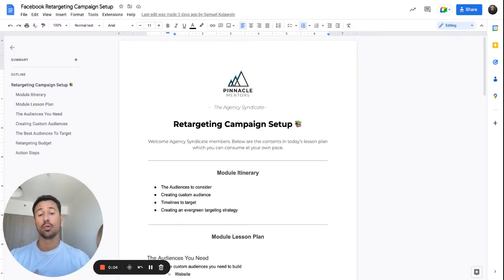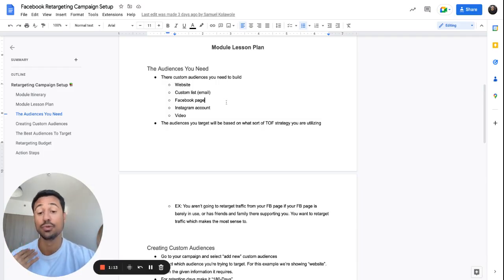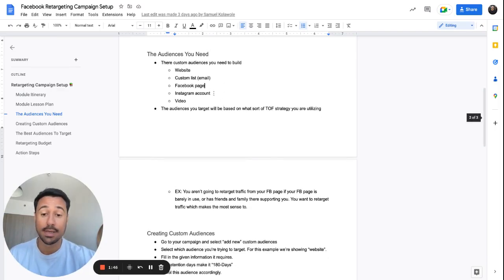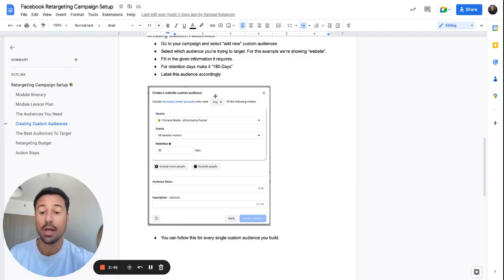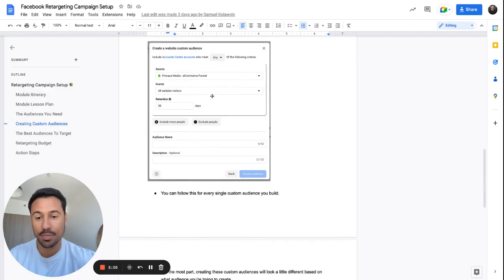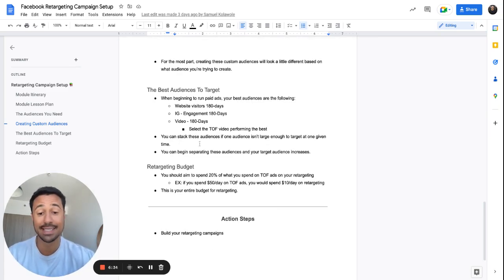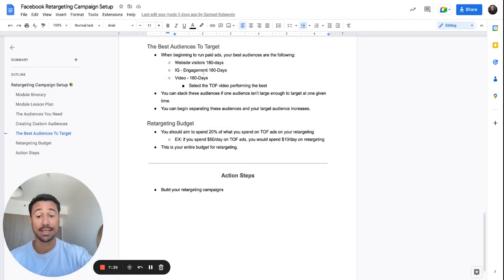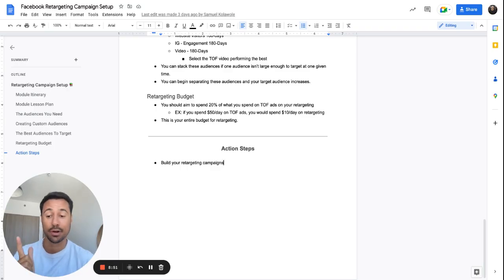Ep.37 | Facebook Retargeting